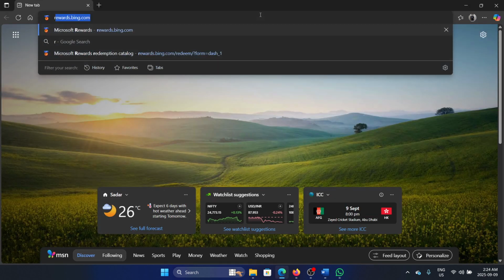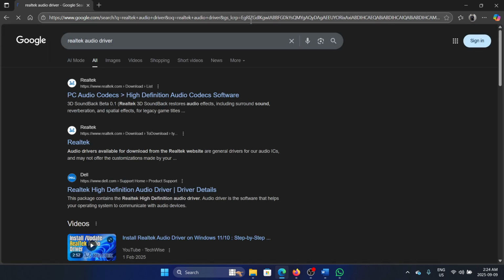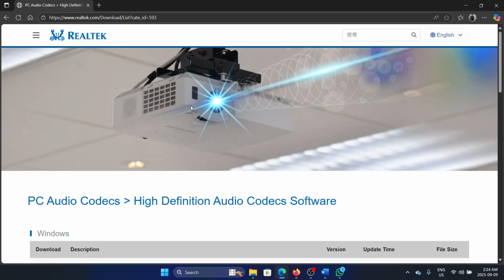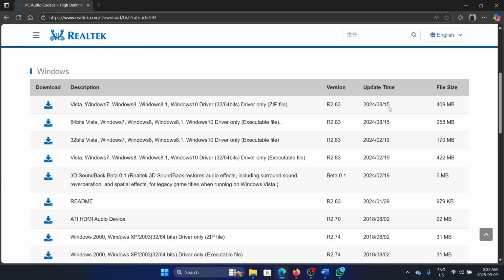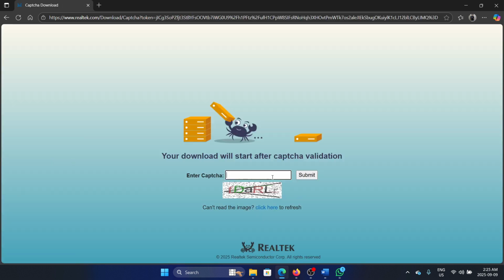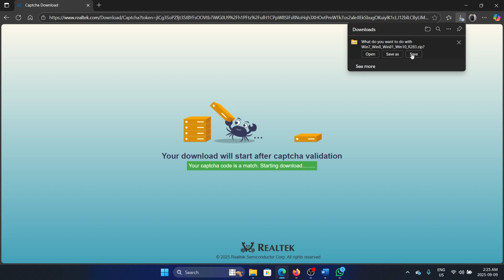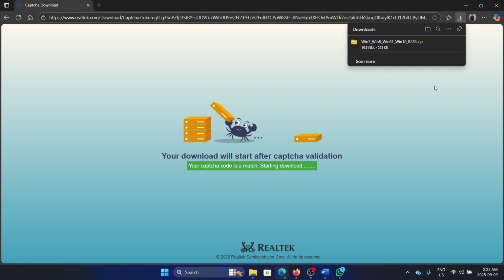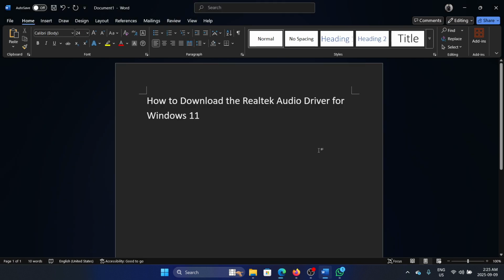How to Download the Realtek Audio Driver for Windows 11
Video Title: How to Download the Realtek Audio Driver for Windows 11

If you wish to Download the Realtek Audio Driver for Windows 11 then please watch this video.